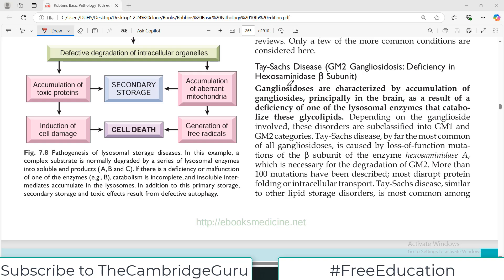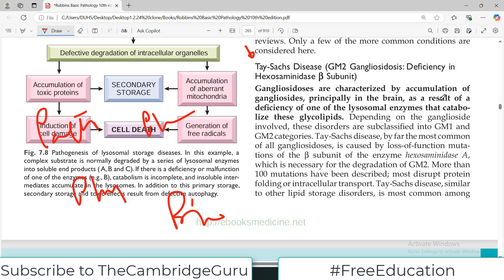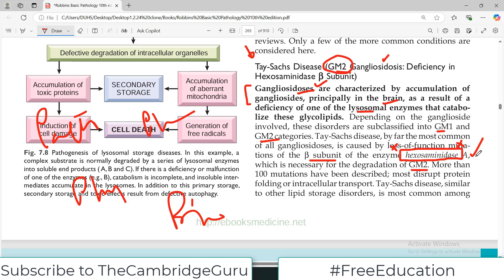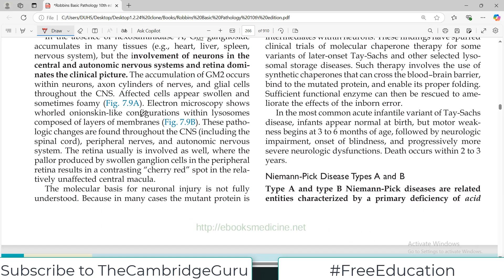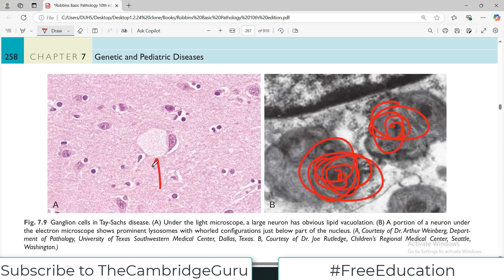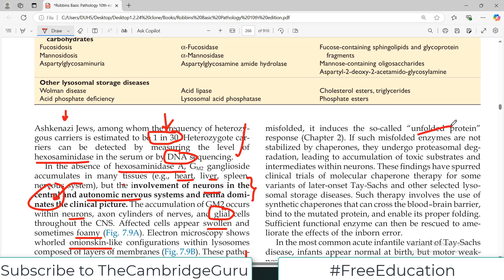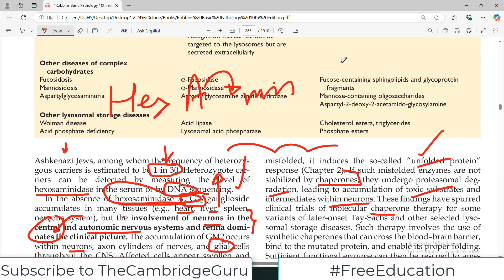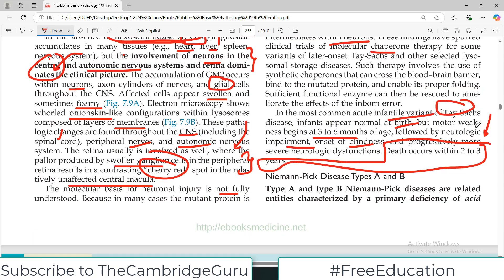Chp#7 Robbins Patho | Tay-Sachs Disease | Genetic Disorders | Dr Asif Lectures